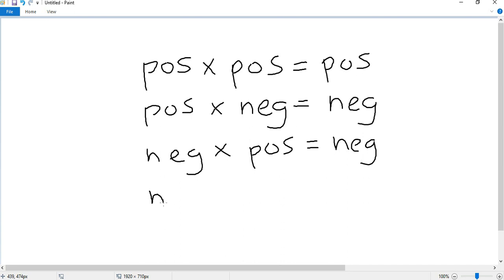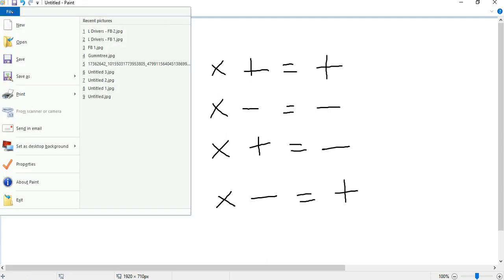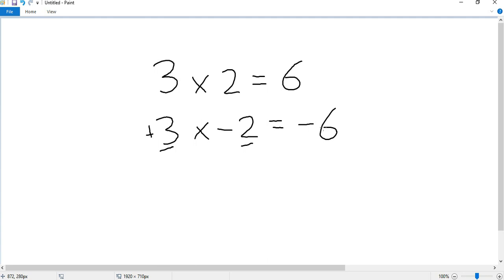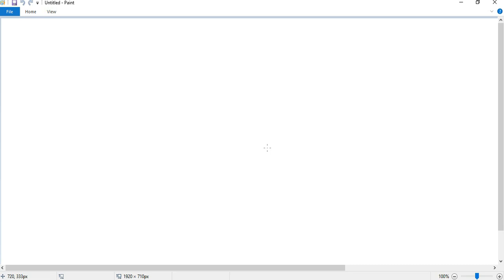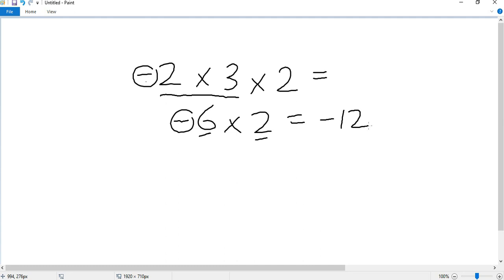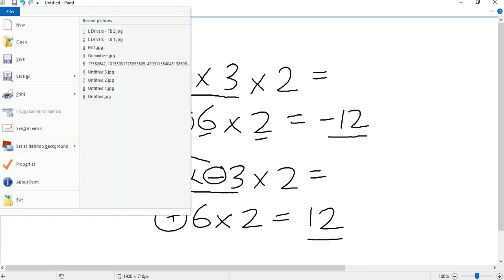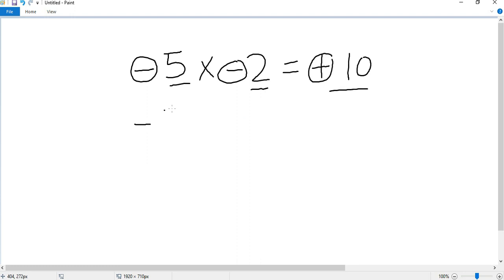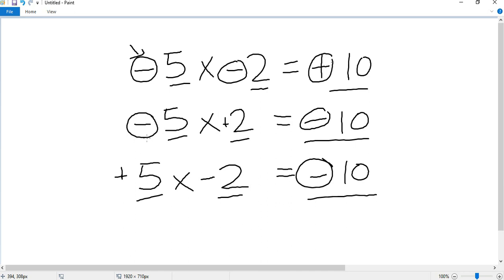How to Multiply Positive and Negative Numbers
Learn how to easily multiply positive and negative numbers in this tutorial video which firstly highlights what happens when positive and negative numbers are multiplied and then shows some examples to enhance learner understanding.

This video will be helpful to Math students or anyone who is learning the basics of negative numbers.